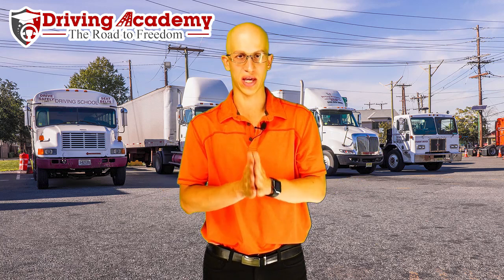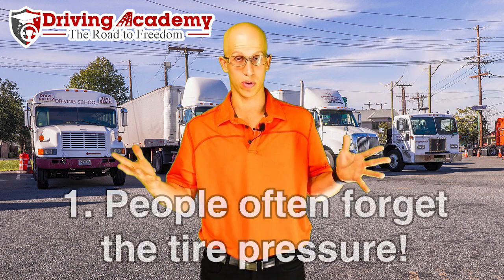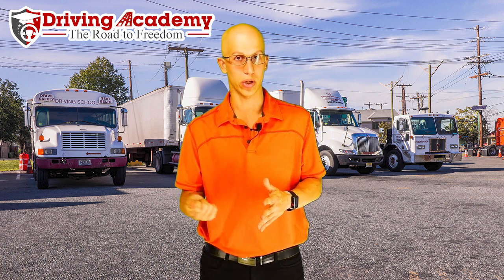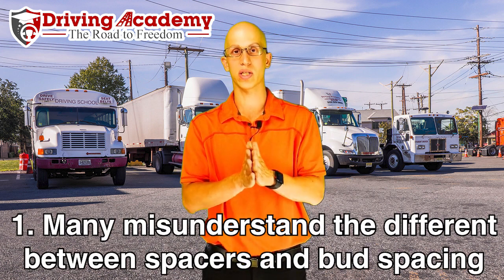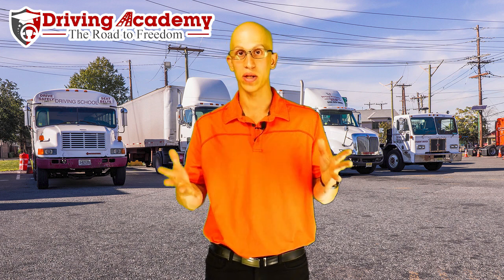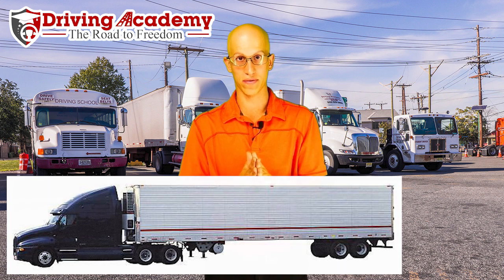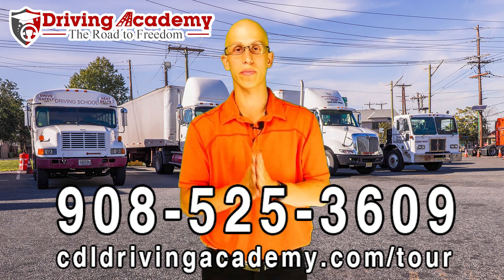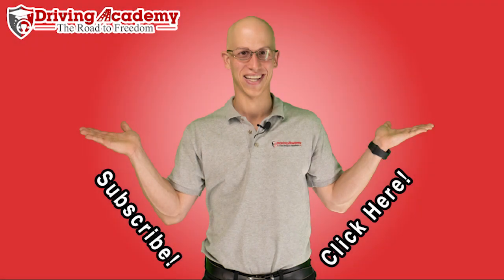3 Common Mistakes Made when Inspecting your WHEELS! - CDL Driving Academy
Driving Academy

The CDL Pre-trip inspection is the hardest part of the CDL road test. There isn't much room for error during the exam - if you make a silly mistake, there's often little mercy when it comes to the CDL road test. Jonathan from Driving Academy is here to explain 3 common mistakes made when inspecting wheels - be sure not to make these errors!

If you are looking to get a CDL and want to train with only the BEST driving school, give us a call TODAY to get started!

200 East Edgar Road, Linden NJ